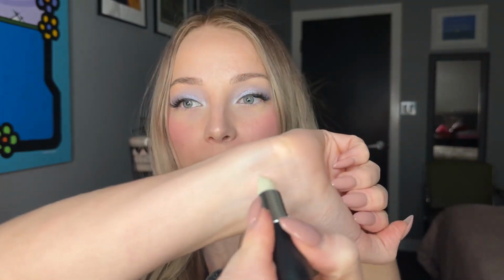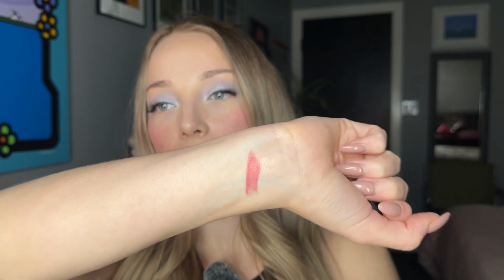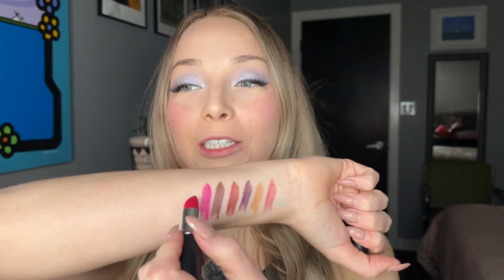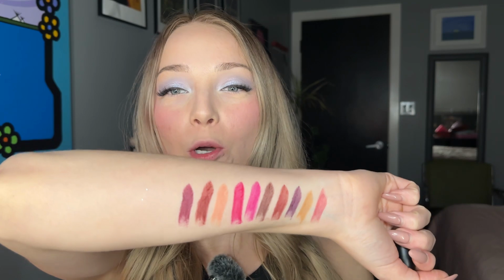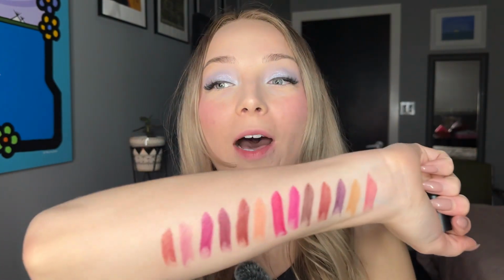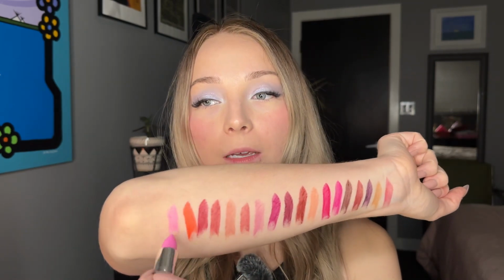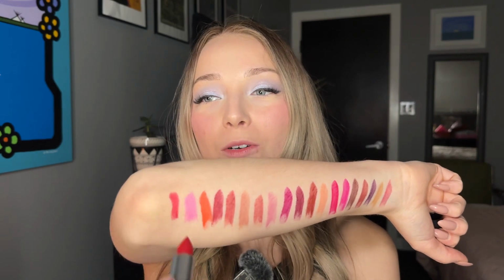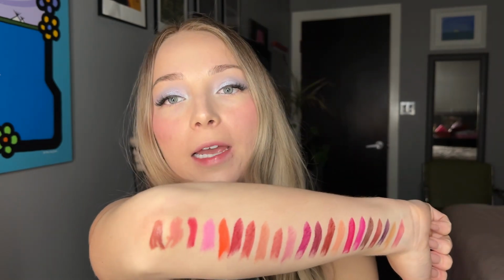NEW MAC SLEEK SATIN LIPSTICKS: Better than the OG??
This video shows the new MAC Macximal Sleek Satin Lipsticks! All of these products were gifted to me and all opinions are my own